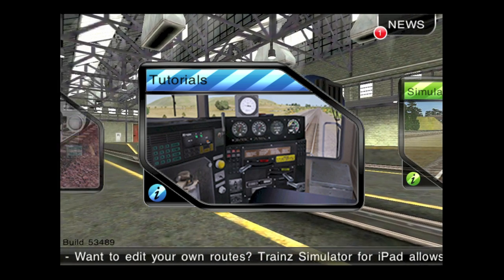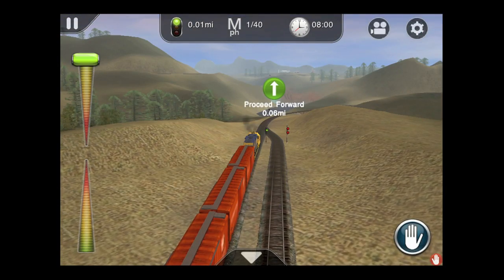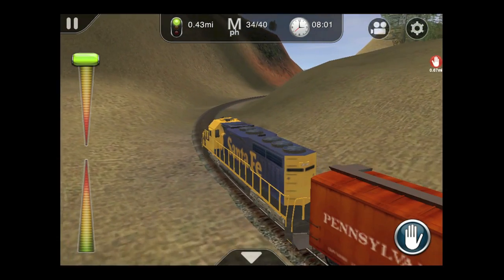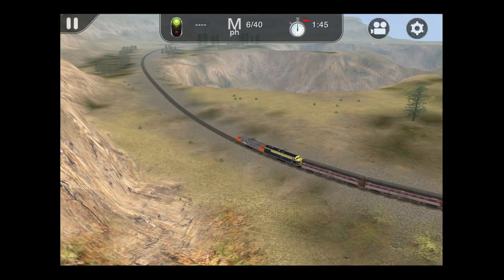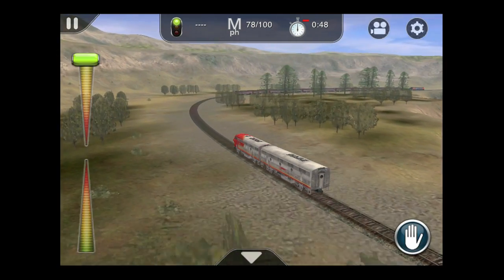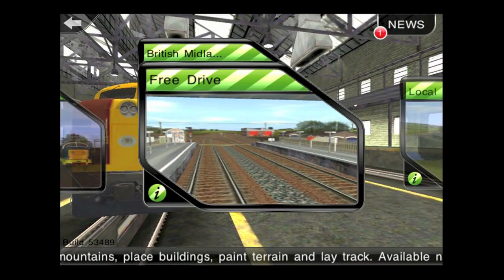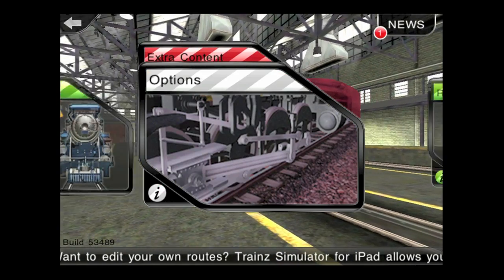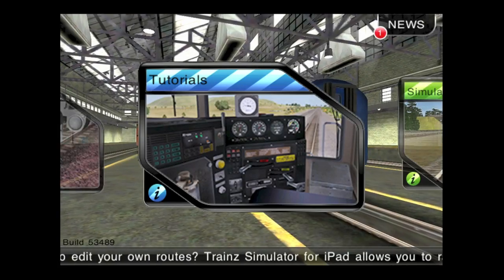Trainz Driver iPhone App Review and Gameplay (Walkthrough)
Trainz Driver is the best Train Simulator App in iTunes or Google Play. This simulation game is ultra realistic, features killer 3D graphics and while there are easier game levels, freeplay, you better practice before taking on challenges.

Read The iPhone App Review Blog Post:

Trainz Driver, Best Train Simulator App, Realistic, 3D (Video)

App Description:

This app puts you in the cab of a variety of locomotives from around the world. Choose from the "Easy Mode" speed controls, or the more advanced "Realistic Mode" control system. With multiple camera modes you can fly alongside your favourite train, admire the view from the cab, or watch from trackside all while you interact with industries and passenger stations, picking up and dropping off freight wagons, people, and more!

New content being released all the time - check out the Steam Engines in the "Extra Content" menu.

Expand your experience: You can also create your own Routes and Sessions in Trainz Simulator for iPad (available for separate purchase on the App Store) and then share them with Trainz Driver users through our Download Station. Hundreds of user-created routes are already available, free to download.

It's time to pack all that horsepower in your pocket and take Trainz Driver with you everywhere you go.

What's new

Fixes content display errors